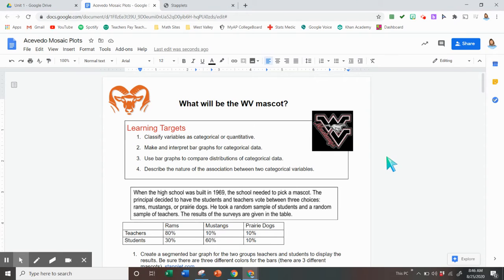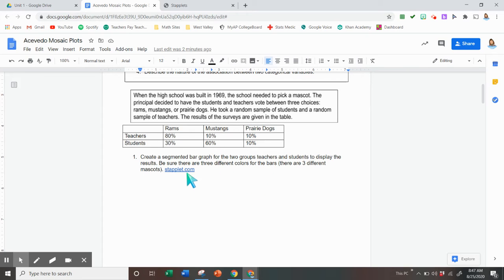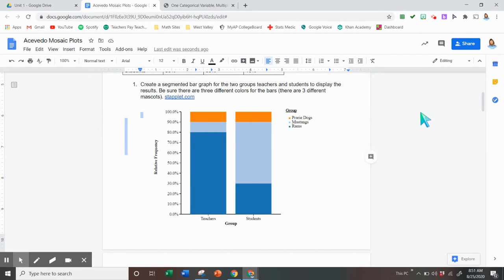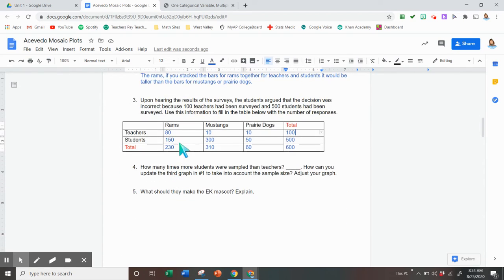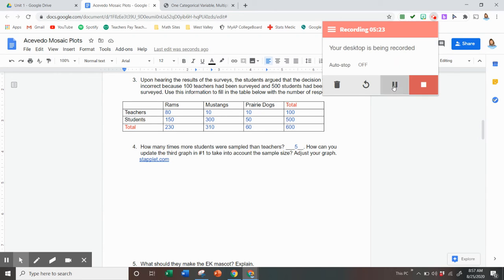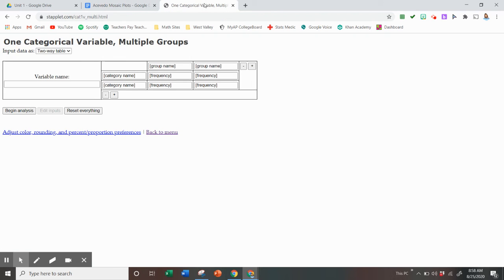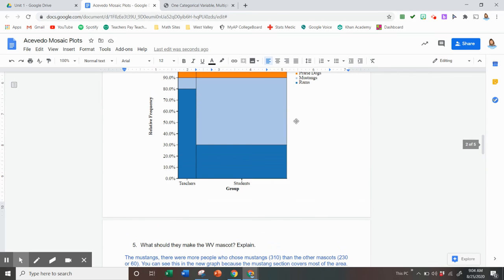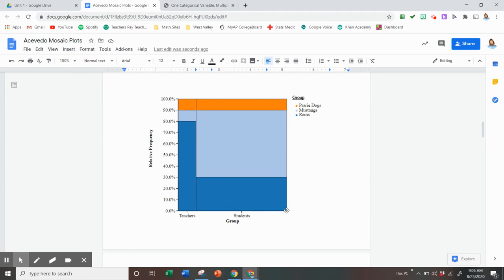Mosaic Plots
This is an activity created by StatsMedic. This is a walk through of the activity for my high school students.